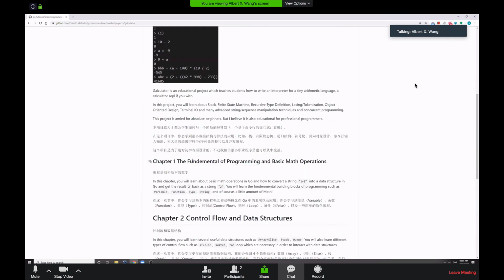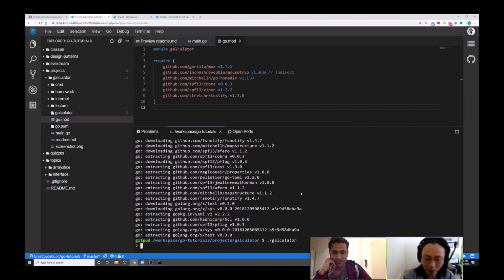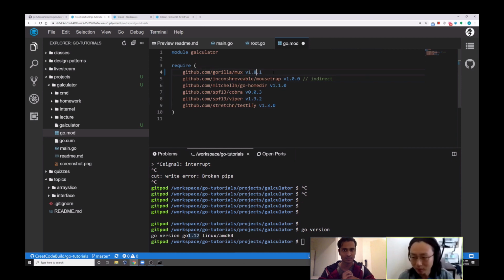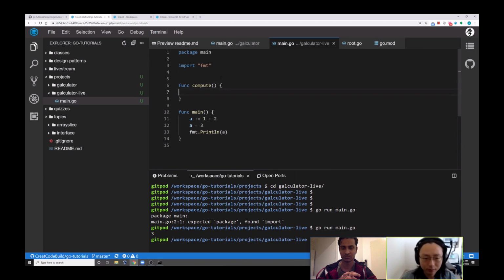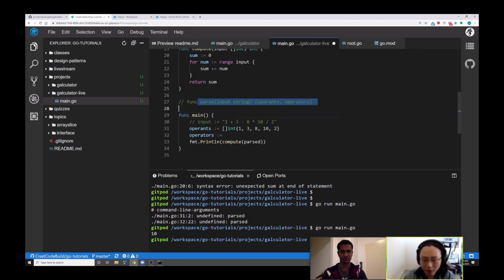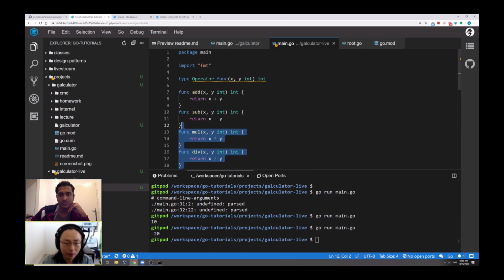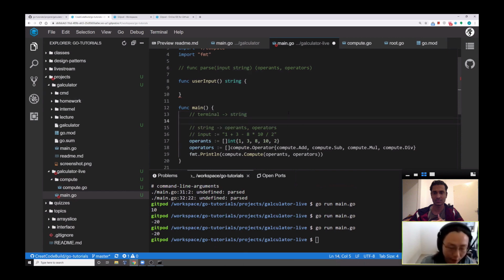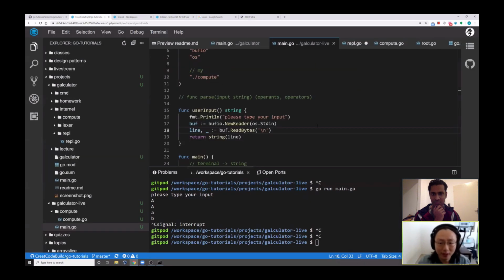GoLang Journey 01: Command-line App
This is a series for beginners, but the pace and course tech level will increase gradually which will help you become Zero to Hero in GO programming language.

We will be creating a CLI based calculator using golang which is not going to a simple A + B. But it will have many more features such as assigning that MATH values to variables and more.